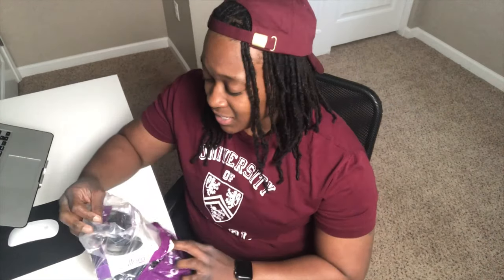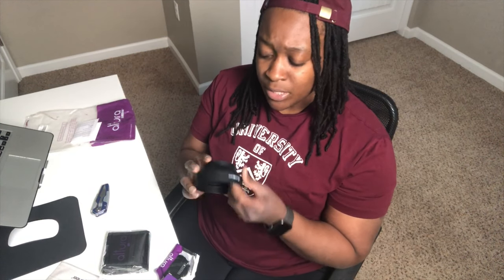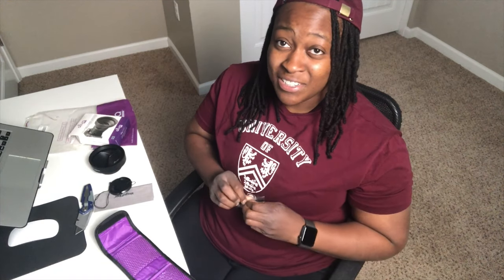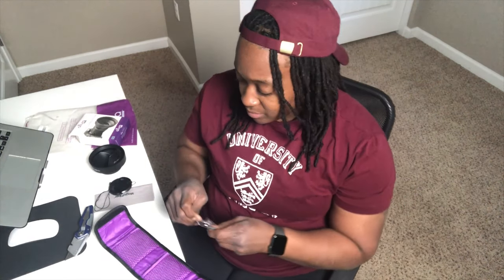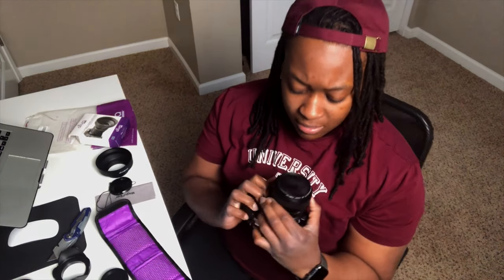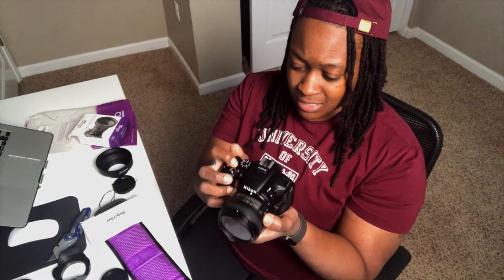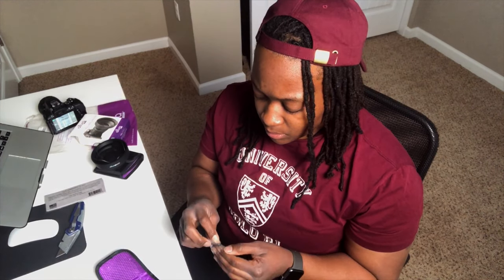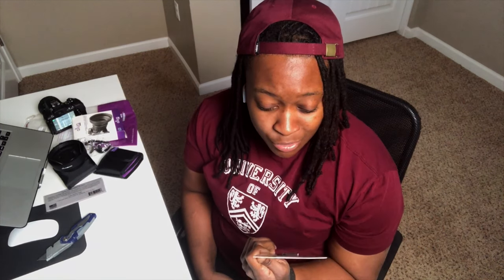Must-Have Camera Gear Video 2019 Part 1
This video is about Must-Have camera/ photography accessories. This is part two of a video showing me unboxing my latest Amazon Pick Up. I am unboxing two items that are useful when shooting photography and or videography. An Altura Photo ND filter Kit, and SanDisk 64GB Ultra SDXC UHS-I memory card.

Links:

SanDisk 64GB Ultra SDXC UHS-I Memory Card SDSDUNC-064G-GN6IN:

58MM Vivitar UV CPL FLD Filters, Altura Photo ND Filter Set, Collapsible Rubber Lens Hood, Tulip Lens Hood Bundle for Lenses with a 58mm Filter Size:

 About Me:
MJ's Tech Talk is a tech- based YouTube Channel. I create content including but not limited to; software tutorials, photography equipment, and product reviews. I’m a young engineer newly relocated to the West Coast and I have so many new and unique experiences I want to share. I am a newer YouTuber on an Epic Quest to connect with subscribers.

Filmed and edited by MJ

Nikon D5600 (DSLR)
Travis 3 Legged thing (Tripod)
Rode Video Mic Go (audio)
Saramonic "LavMic" Premium Lavalier Microphone
DJI Drone CP.PT.000500 Mavic Pro

Editing

Mackbook Air
Final Cut Pro
Final Cut Pro Mac Keyboard Cover